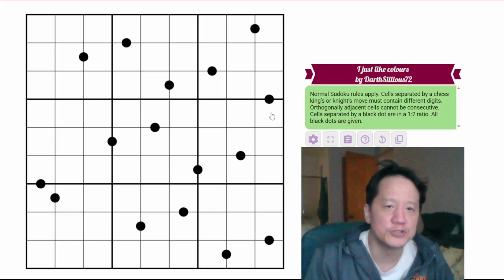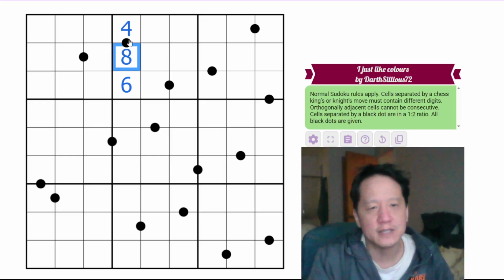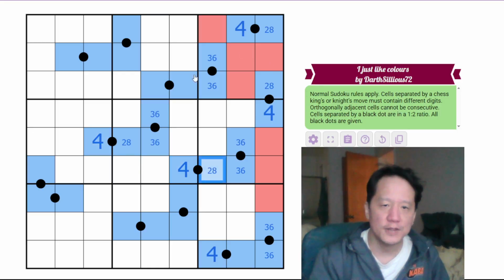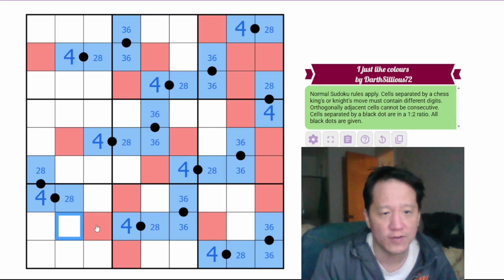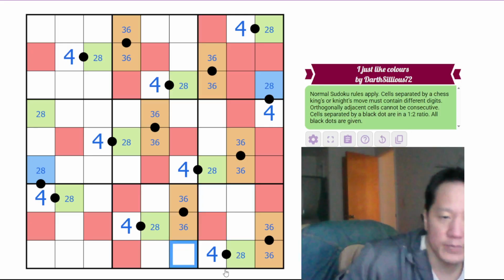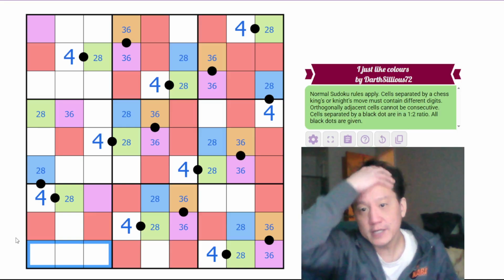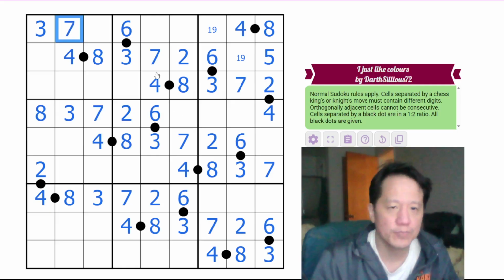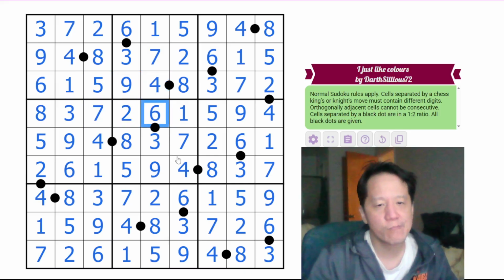Learn How To Sudoku with I just like colours